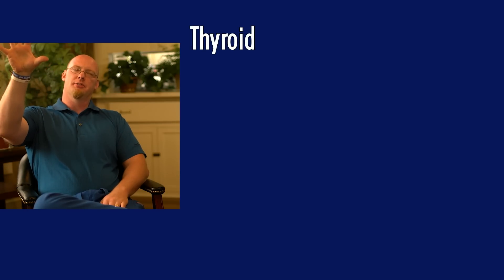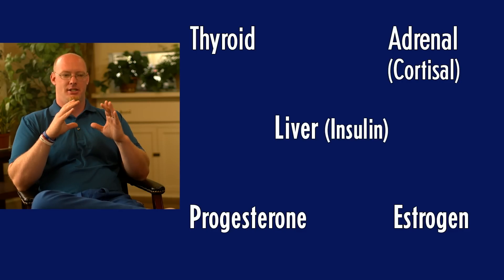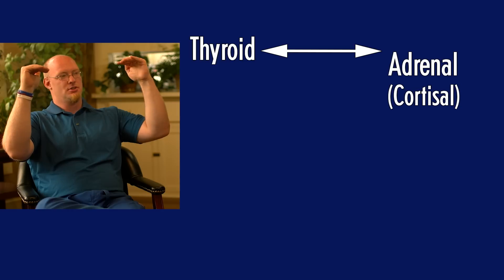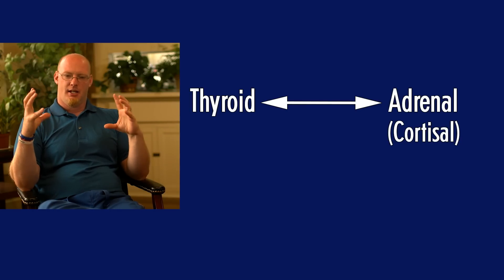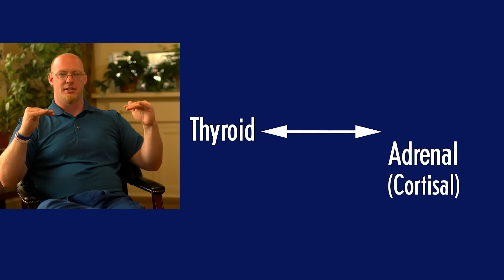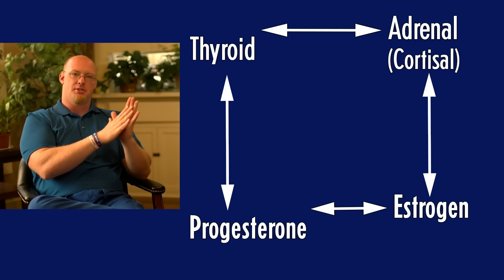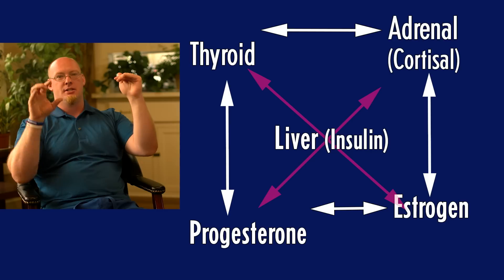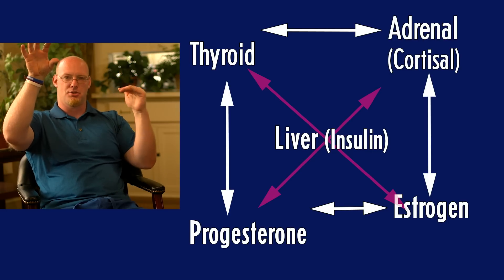Dr. Nuzum Describes Female Hormone Function